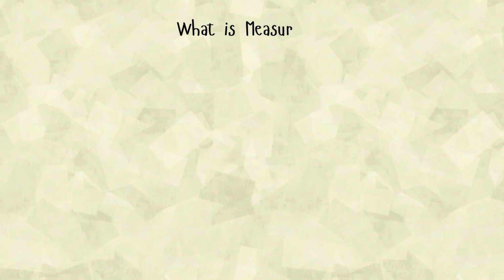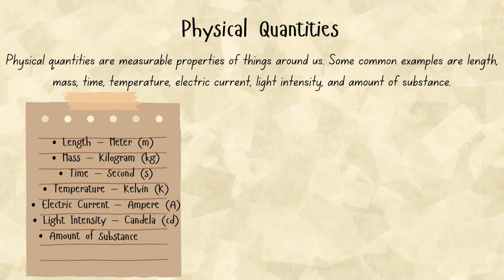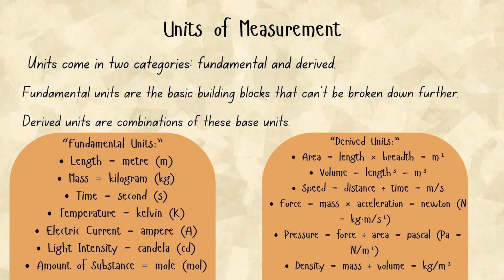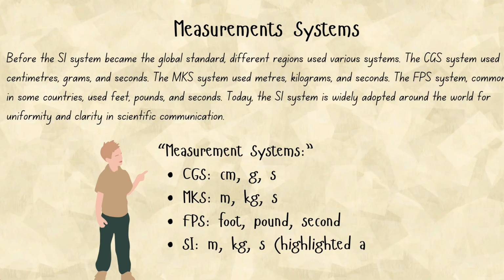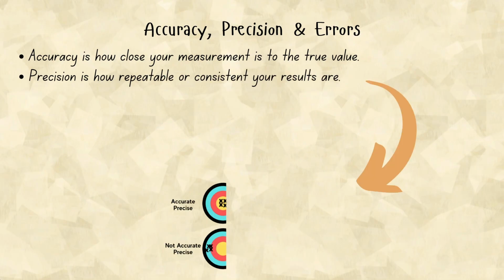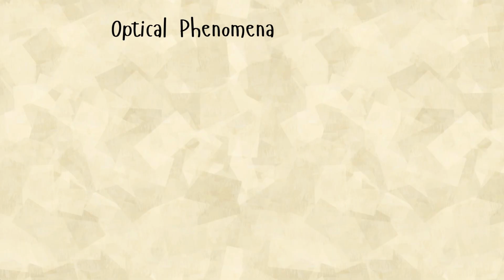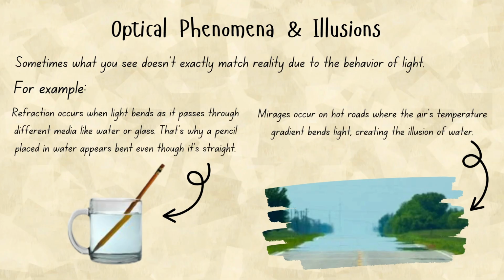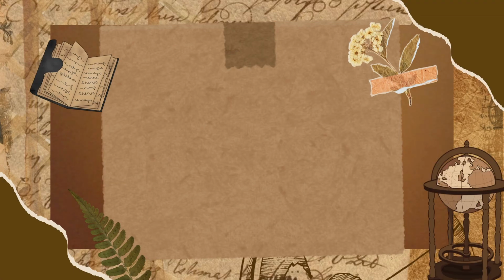Measurement & Units – Intermediate Physics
Hey everyone! In today’s video, we’re breaking down one of the most important basics in science — Measurement and Units! Whether you’re just starting out or brushing up before exams, this will help you understand the topic clearly, with examples, visuals, and real-world connections.